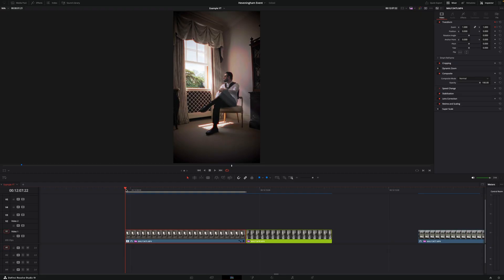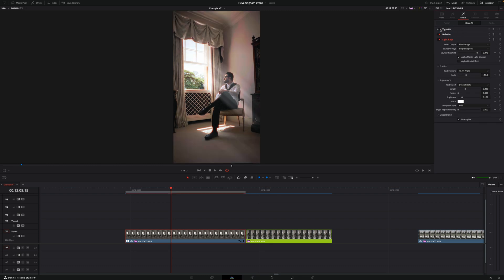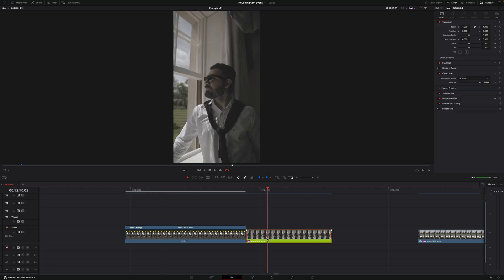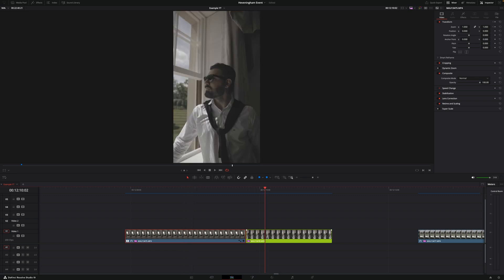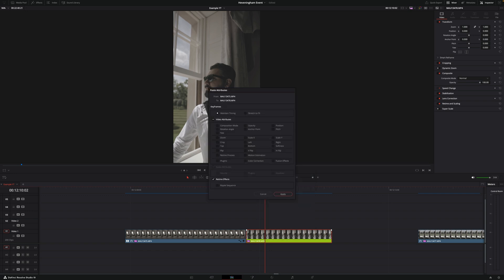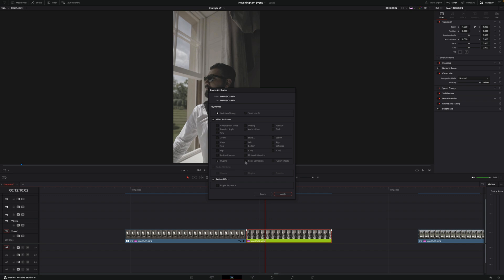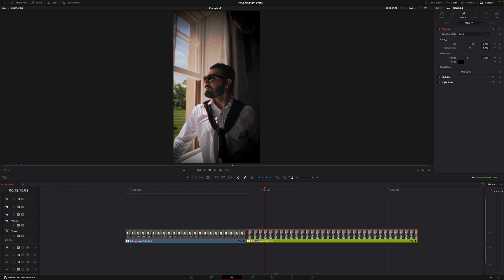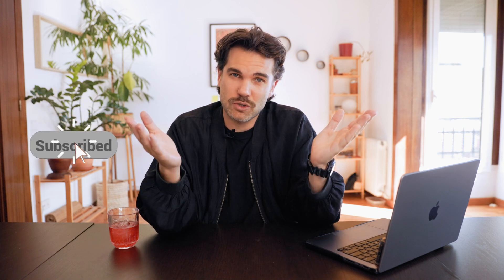How to Copy Paste Attributes In DaVinci Resolve | 1 Minute Tutorial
In today's video, I am going to show you how to Paste Attributes In DaVinci Resolve in only 1 minute!

 / mauricideharo